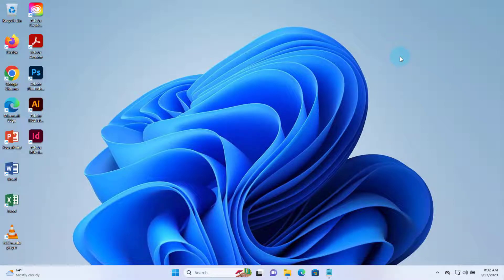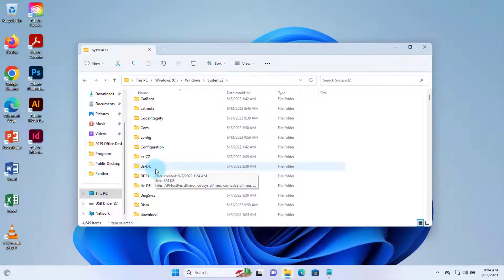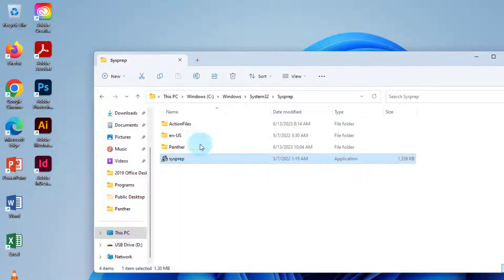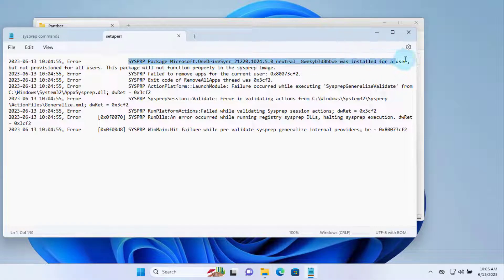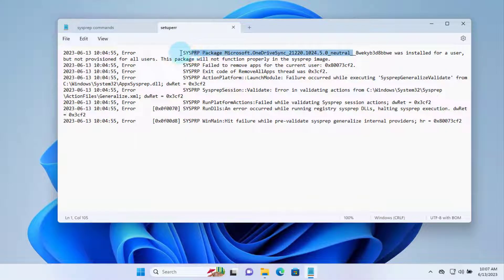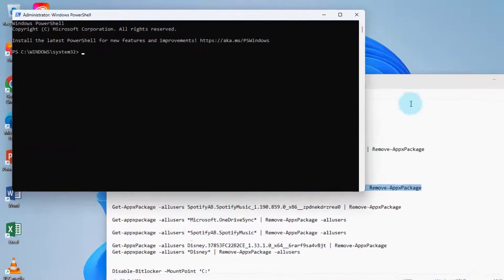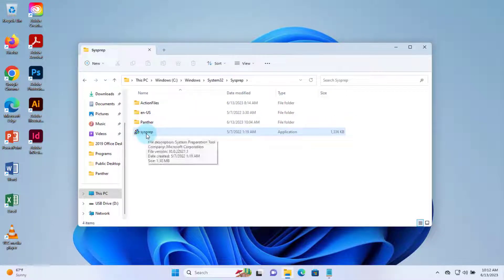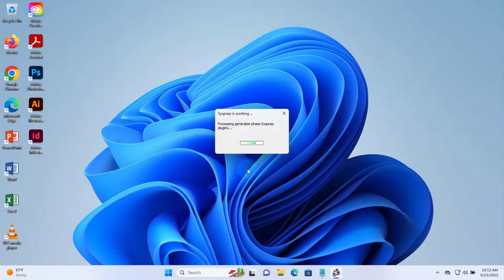How To Sysprep a customized Windows 11.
In this video, I show you how to sysprep a customized Windows 11 computer. I also demonstrate how to fix error the message when there is a sysprep error. I show you how to remove packages from windows 11 using the PowerShell command.

Commands to remove packages:
You will have to run both commands for each app to be removed. This works for most apps, you just have to replace the package name and correct version.

Get-AppxPackage -allusers AdobeNotificationClient_3.0.1.1_x86__enpm4xejd91yc | Remove-AppxPackage
Get-AppxPackage -AllUsers *AdobeNotificationClient* | Remove-AppxPackage -AllUsers

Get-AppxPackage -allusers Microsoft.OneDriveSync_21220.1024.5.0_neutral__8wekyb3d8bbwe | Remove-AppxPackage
Get-appxpackage -allusers *Microsoft.OneDriveSync* | Remove-AppxPackage -allusers

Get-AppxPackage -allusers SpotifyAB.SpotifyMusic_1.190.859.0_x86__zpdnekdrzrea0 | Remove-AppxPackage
Get-appxpackage -allusers *SpotifyAB.SpotifyMusic* | Remove-AppxPackage -allusers

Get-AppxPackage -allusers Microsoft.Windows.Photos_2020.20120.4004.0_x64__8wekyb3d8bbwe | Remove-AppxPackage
Get-appxpackage -allusers *Microsoft.Windows.Photos* | Remove-AppxPackage -allusers